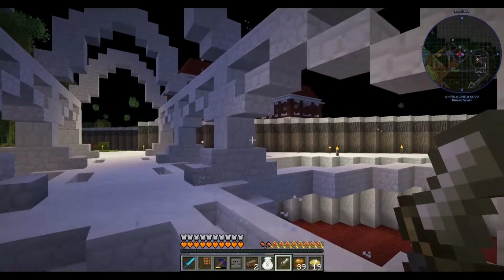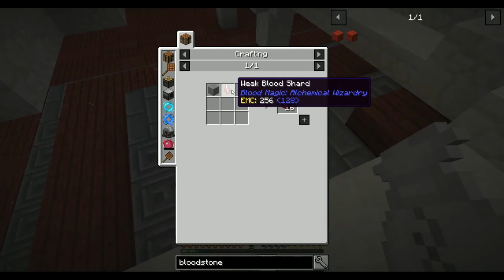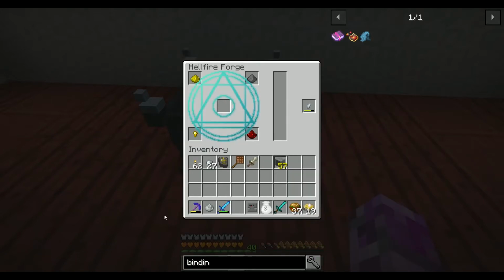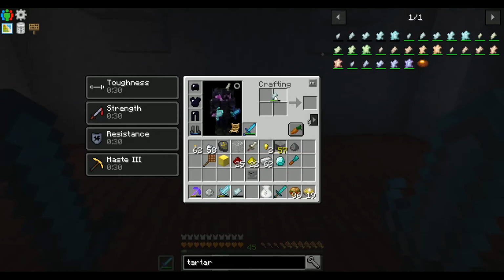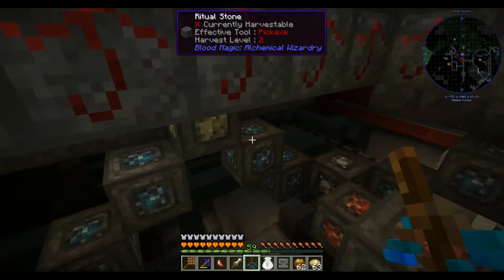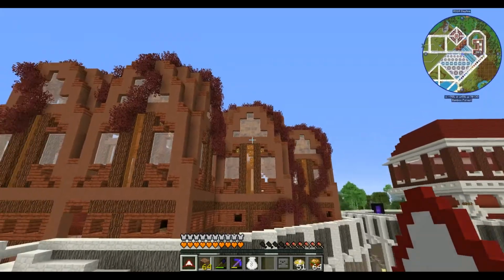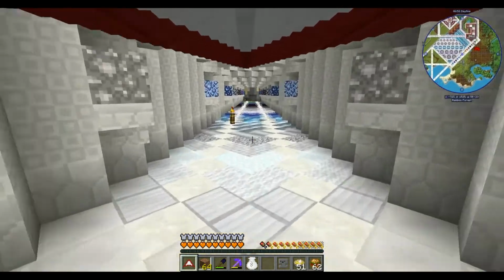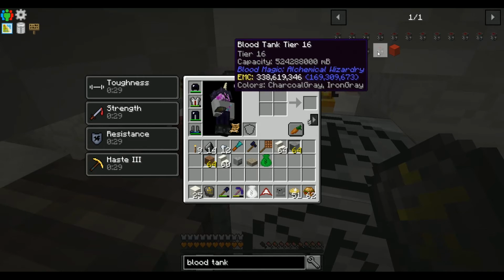Foolcraft 3: Episode 9: BLOOD AND BUILDING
I would be concerned that having a blood-fueled, suffering-powered livelihood might make me a weirdo if it weren't for all the other things that make me a weirdo.

Foolcraft is definitely a modpack for Minecraft 1.12.2 available on the twitch launcher.